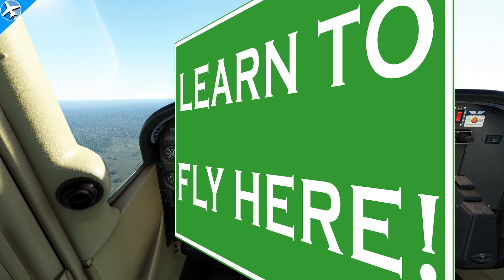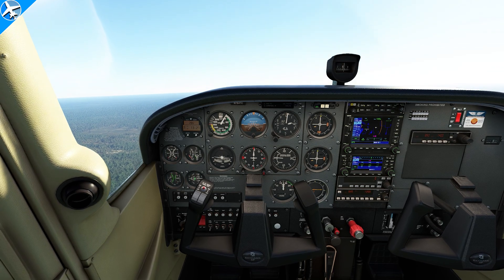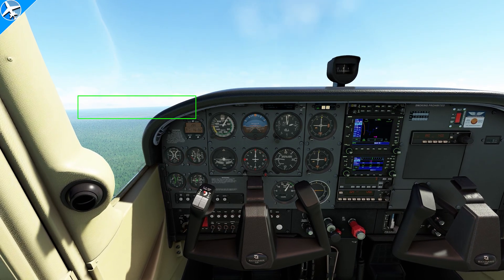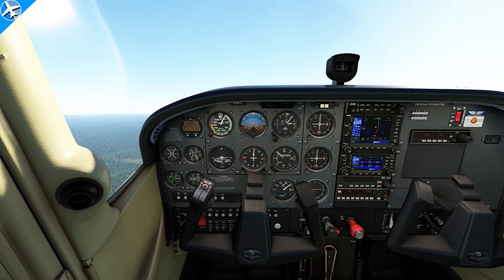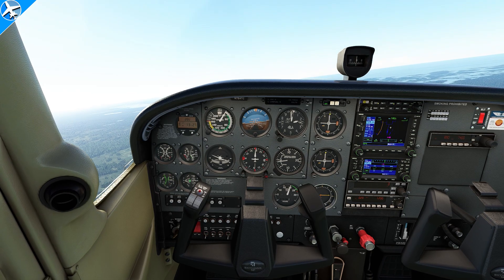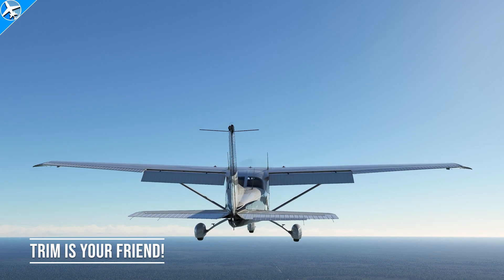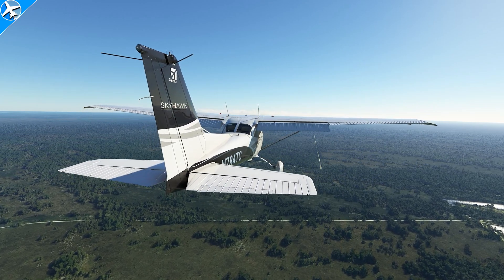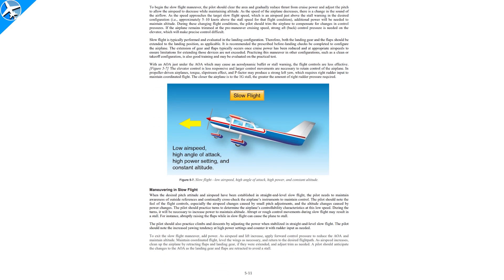Maneuvering During Slow Flight - Private Pilot Maneuver Demonstrated with MSFS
If you’ve ever heard the phrase “pitch for airspeed, power for altitude”, this is where this concept is learned and applied for takeoff and landing as well as go arounds and missed approaches.

Learn the ins and outs of maneuvering during slow flight in this next video in my Learn To Fly Here series.  Slow flight teaches airspeed control that must be learned in order to become a licensed pilot.  Airspeed control is essential in the traffic pattern during landings, go-arounds, and during takeoff and climb out.

As a former flight instructor with nearly 2,000 hours of dual flight instruction given, slow flight is one of the most important maneuvers that needs to be done correctly and well in order to have superior airspeed control.

Maneuvering during slow flight is demonstrated in Microsoft Flight Simulator with the default Cessna 172.  Tips and common errors are given and the FAA Airplane Flying Handbook is used as reference along with the Airman Certification Standards (ACS) which is formerly known as the Practical Test Standards (PTS).

This video is intended as entertainment and is NOT meant to replace instruction from an appropriately qualified flight instructor.